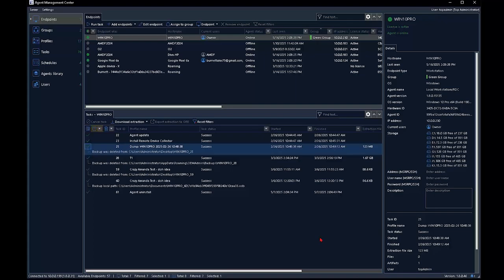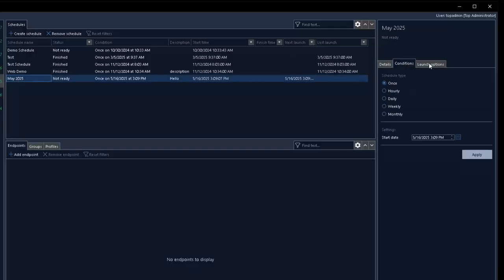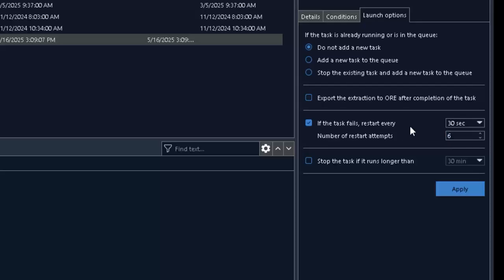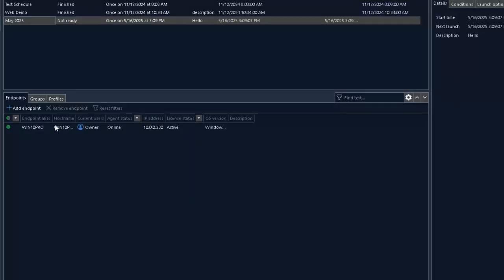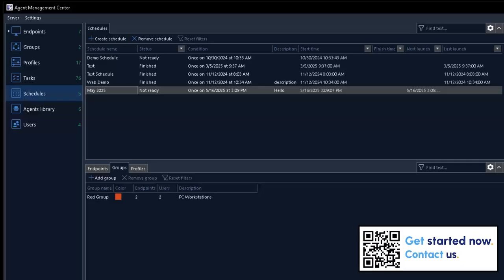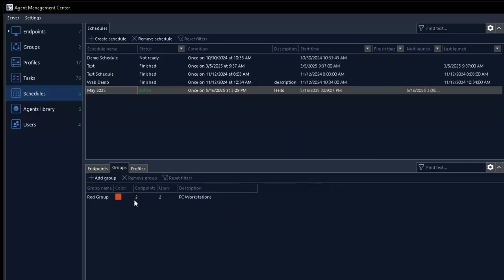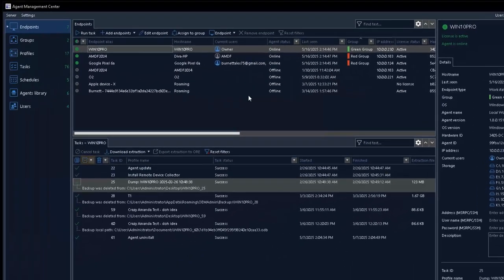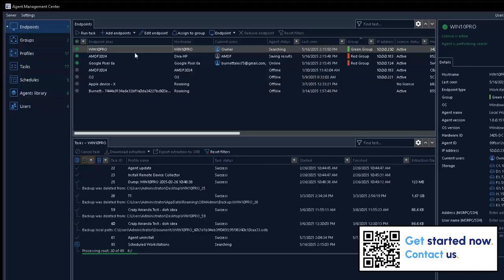How To Schedule a Remote Collection in Oxygen Remote Explorer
Learn how to schedule a remote collection with Keith Lockhart, Director of Technology and Training at Oxygen Forensics.